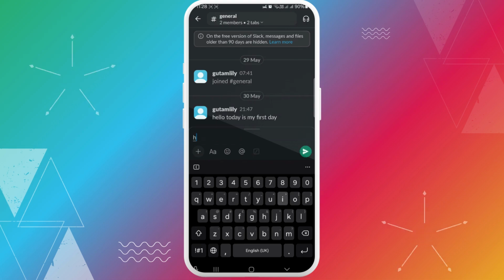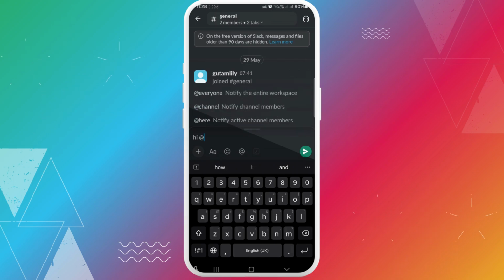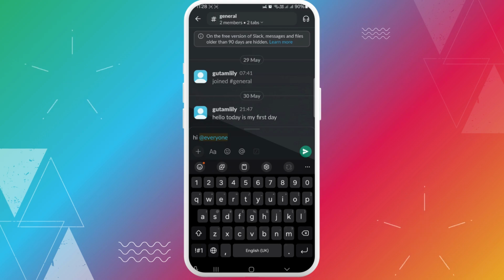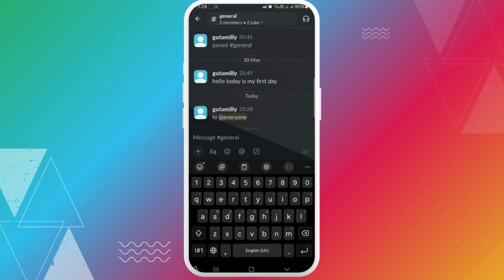How to Mention Someone in Slack 2025?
Want to grab someone’s attention in Slack? 🔔 Learn how to mention team members in channels and DMs with this easy step-by-step tutorial.

Here’s what you’ll learn:
👤 How to @mention a person in messages
📢 How to mention everyone in a channel (@channel, @here, @everyone)
🚫 When NOT to use mass mentions
⚙️ Mentioning in threads vs direct messages
💡 Pro tip: Mention people with context so they don’t miss important updates!

Mentioning helps your team stay aligned and boosts collaboration!

🎬 Bonus at the end: how to control when you get notified from mentions.